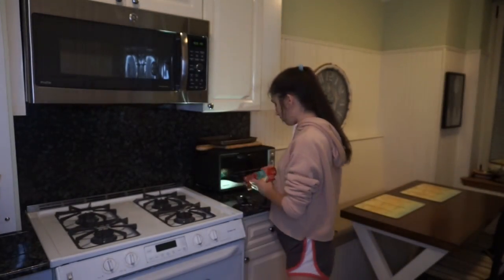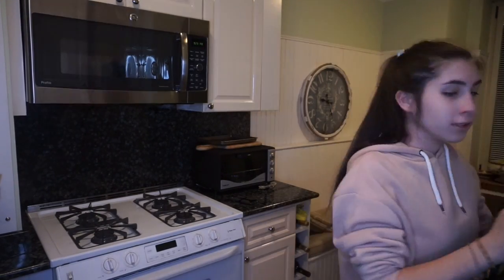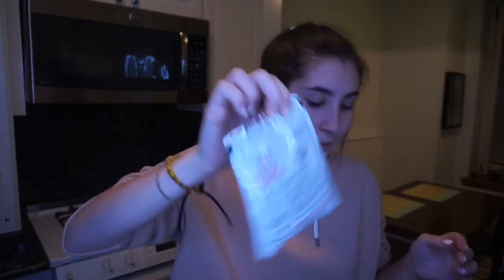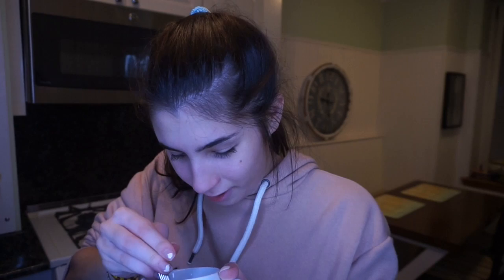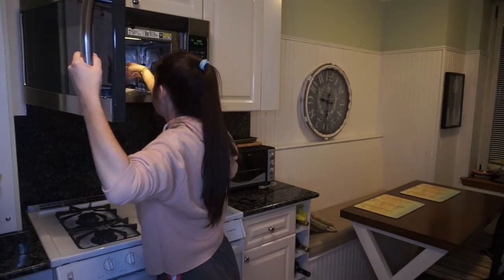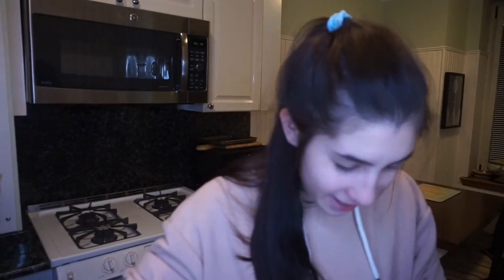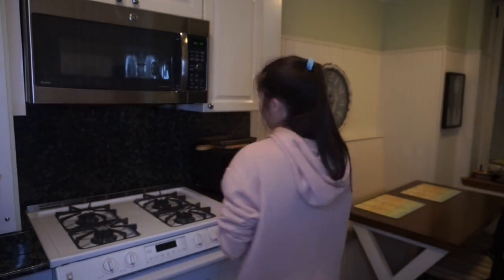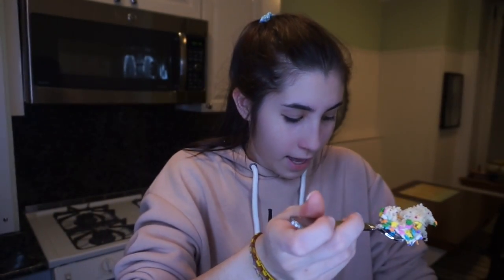MAKING A MUG CAKE (ft my allergies) // Allie Miller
OPEN ME!!
Hi pals! Hope you all are having an awesome Tuesday! Today for you guys I made a mug cake… and that’s it really… I hope you all enjoy it, and if you did please be sure to subscribe so that you don’t miss any of my future videos! xoxo Allie
MY LAST 2 VIDEOS:
nonspons